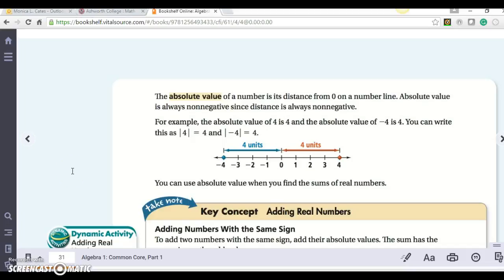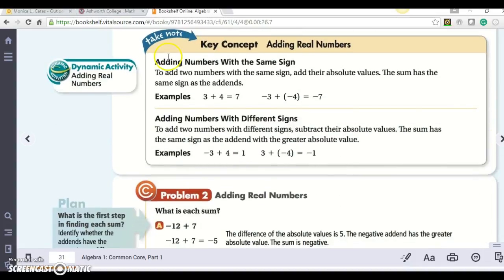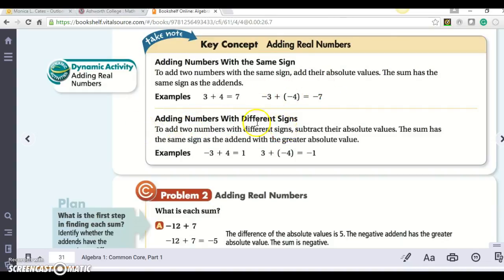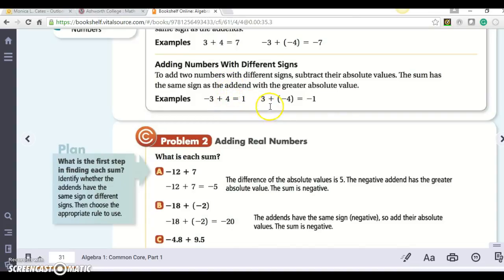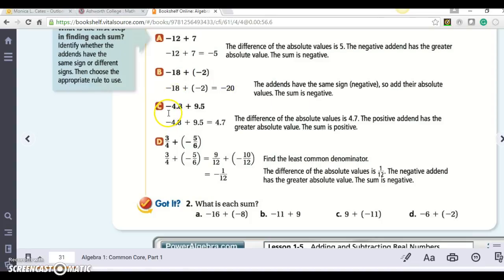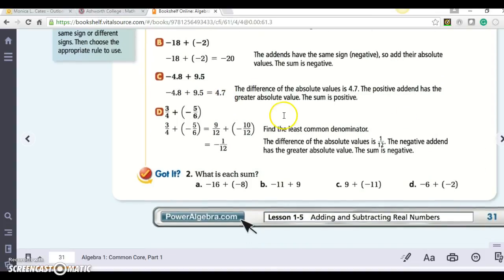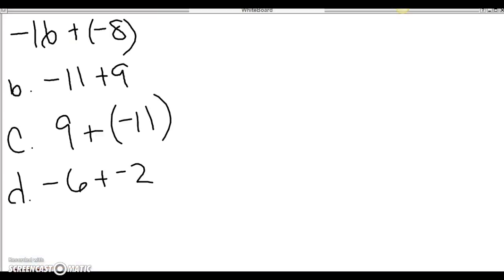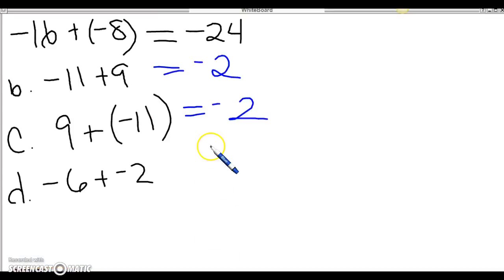Pre-Algebra - Absolute Value and Adding Real Numbers